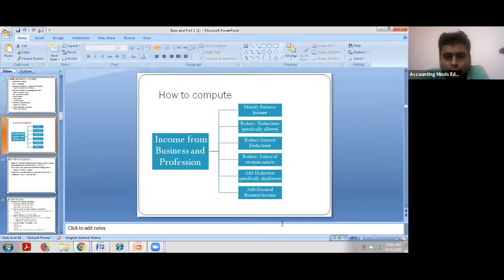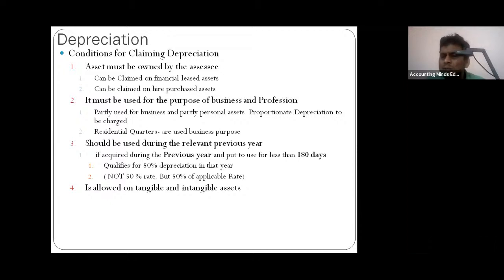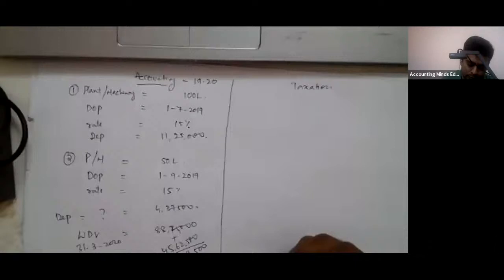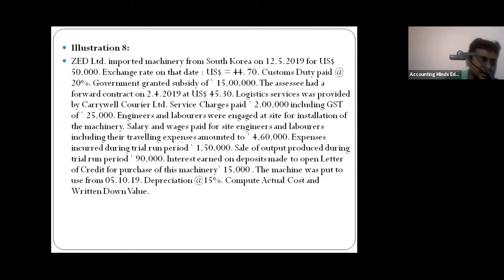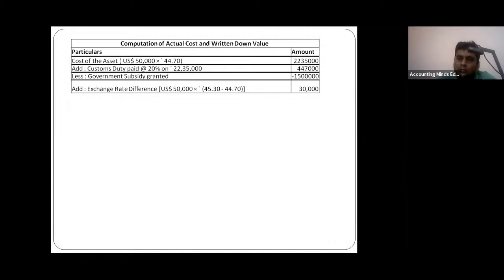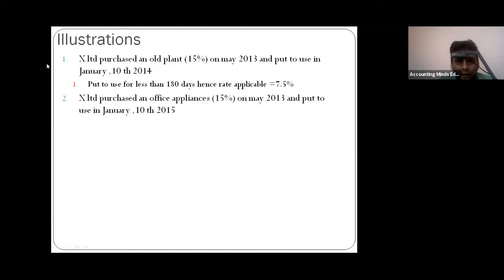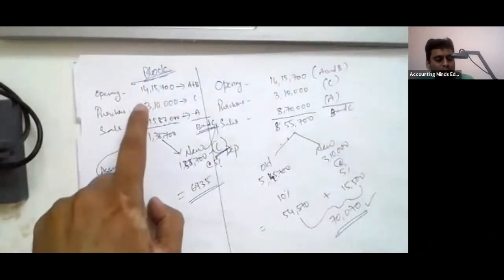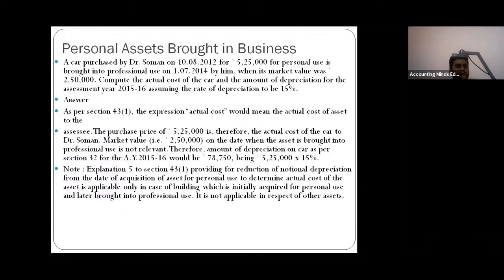Income Tax_ Income From Salary.4